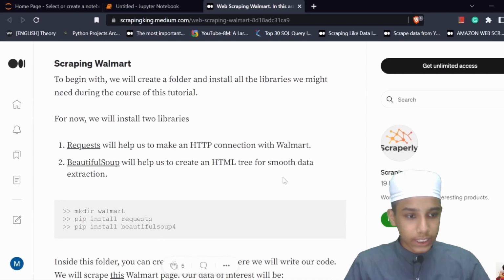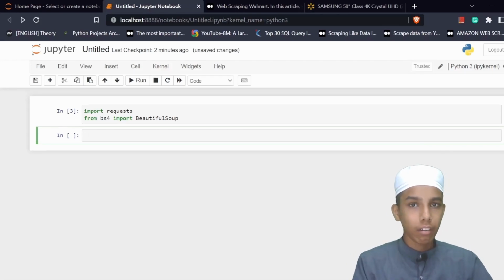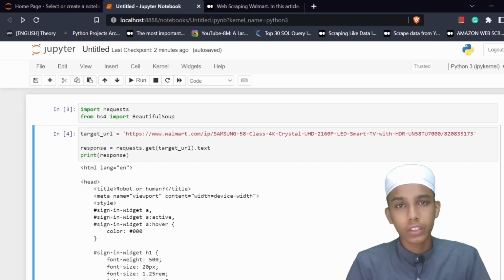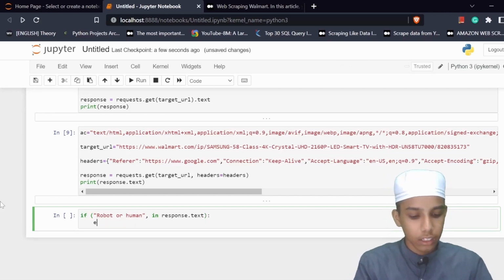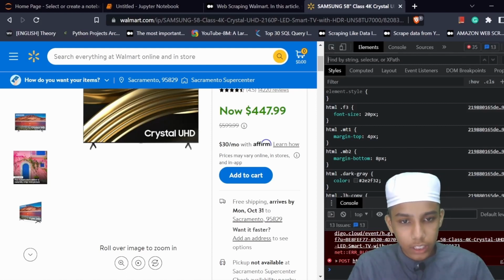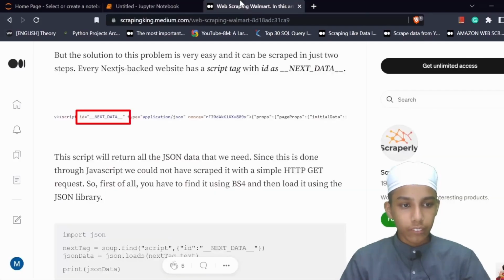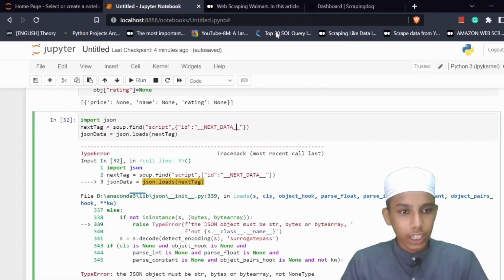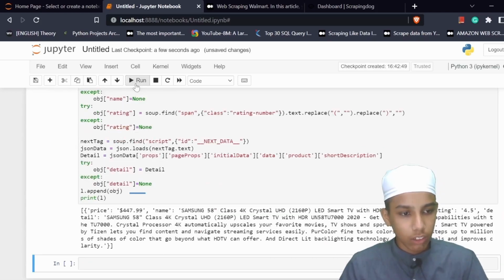Walmart Product details scraping - Data Science Projects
Hello all, Welcome to another Data Science Walmart Product details scraping video.

In this video, we are going to scrap the Walmart product details using the BeautifulSoup library.